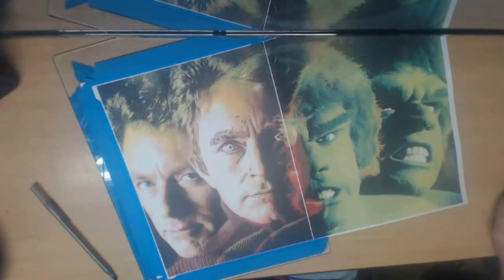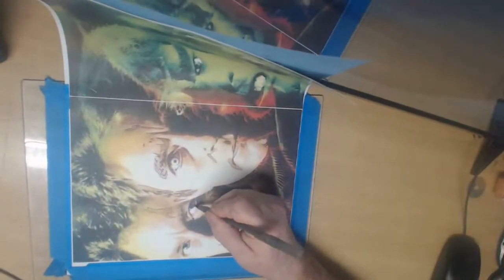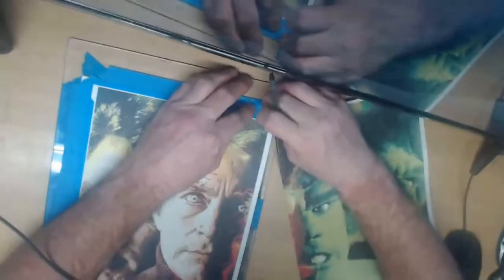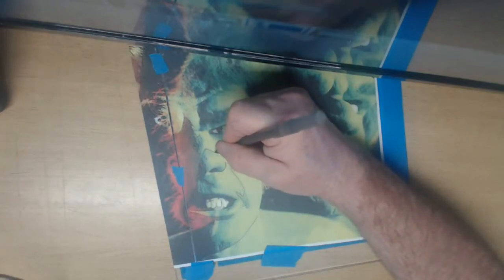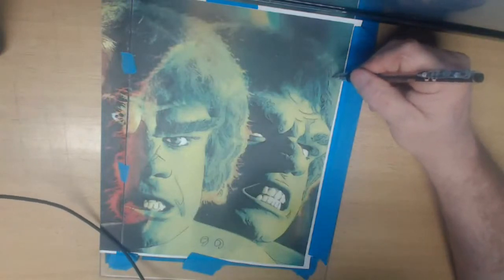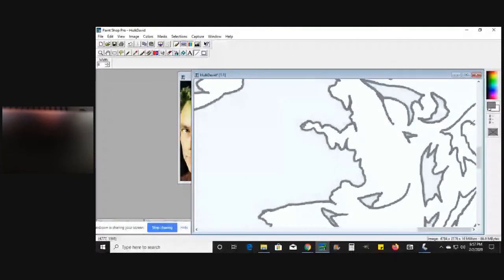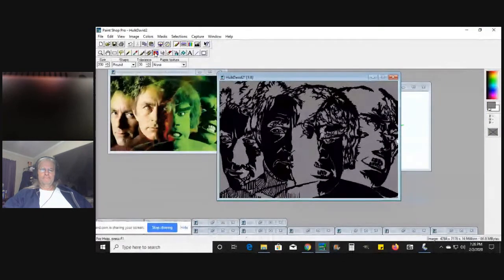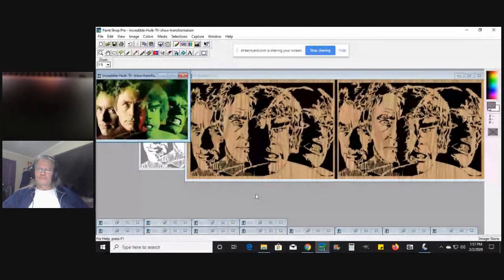Back to he classics - Live Stream #67